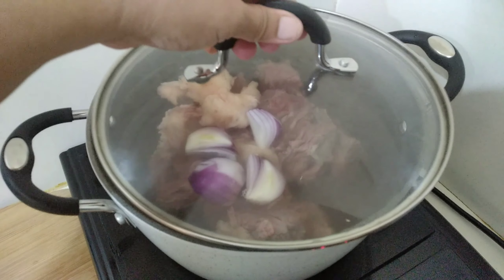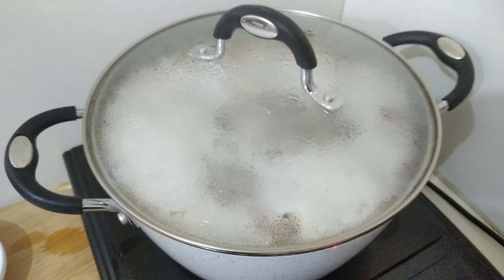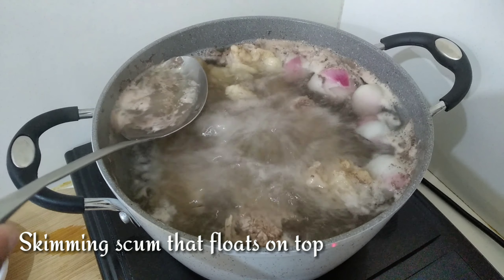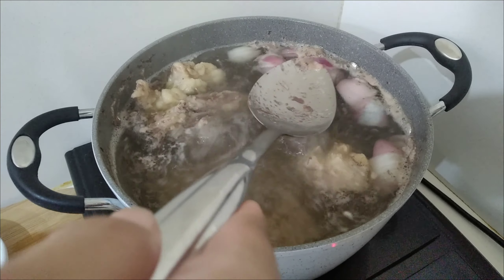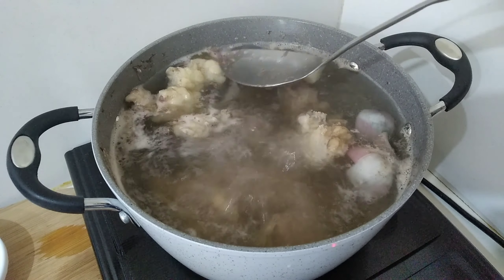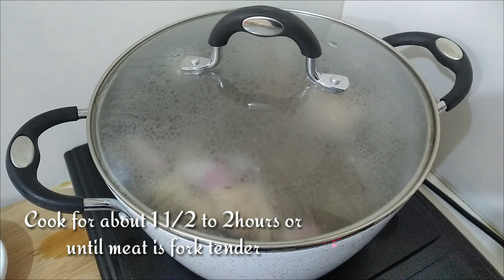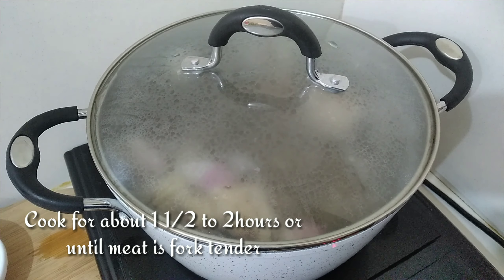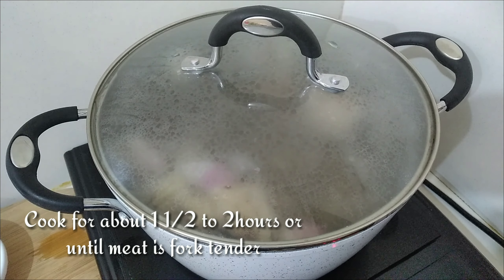How to Make Beef Ribs Soup with Guava Fruit (Sinigang sa Bayabas) || Fantastica Cusina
A Classic Filipino hearty soup that absolute winner in rainy season...